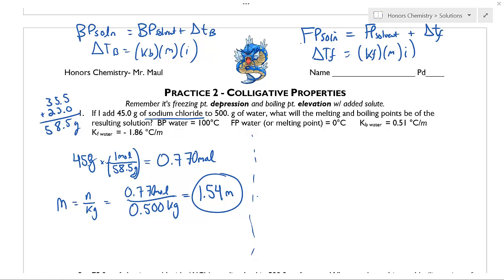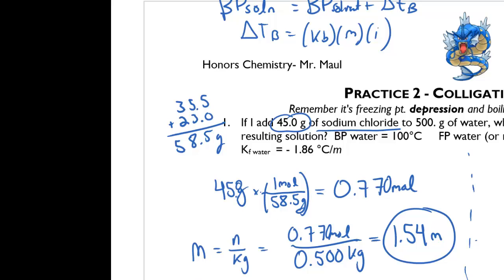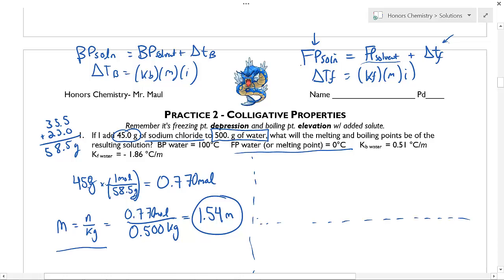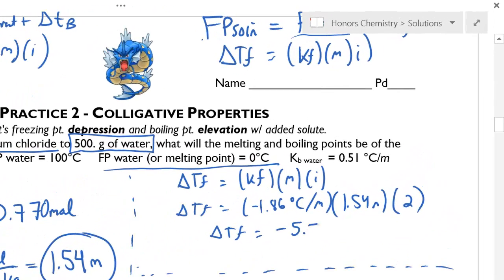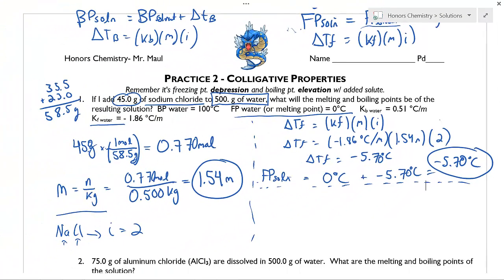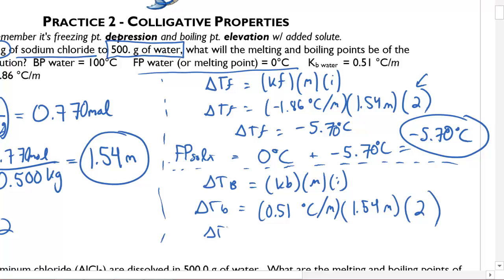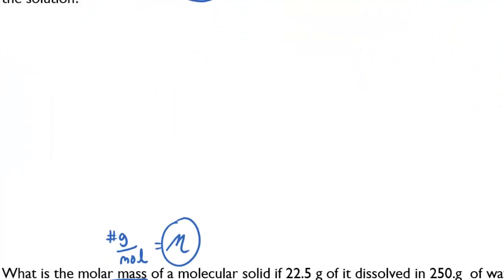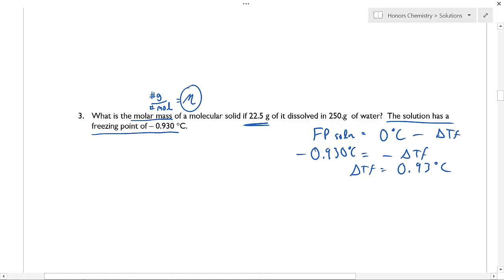Honors Chemistry- Colligative properties practice pg. 1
I go through a problem from the homework and give some hints for side one.